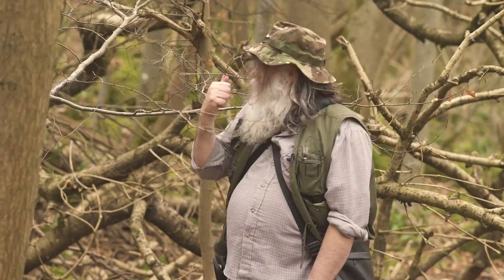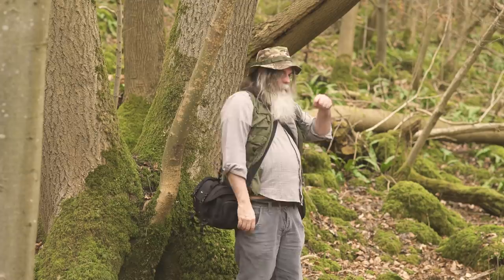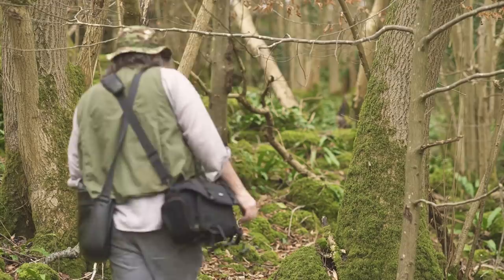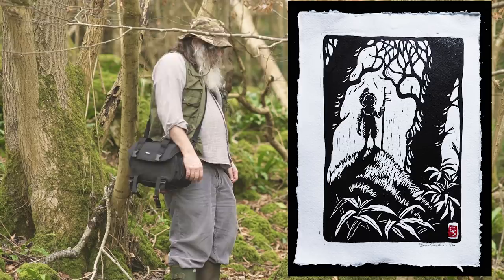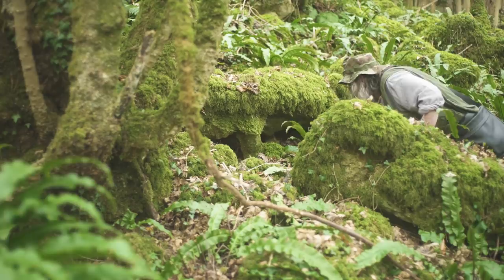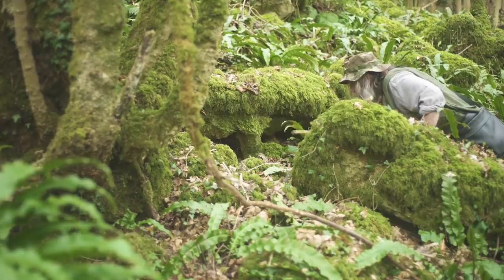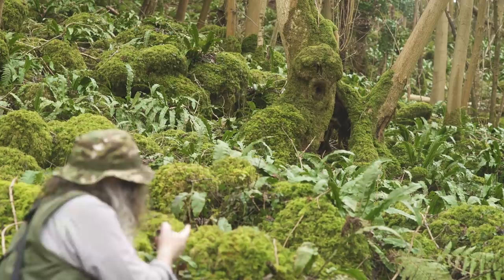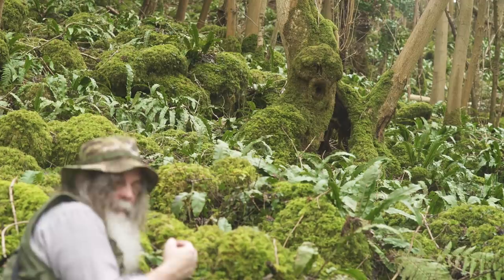Finding Friendly Faery Folks Fake Flying Saucer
I attempt to find a safe route to the Shaman Tree dwelling, so that Tom and I can sneak in next time.

I have the limited edition hand-made print available (as well as the others I have made) at
(some of the green stamps will need to be retired soon as the Linos are starting to degrade, so if you'd like to buy one of the original set, now is the time)

Also there is Redbubble.